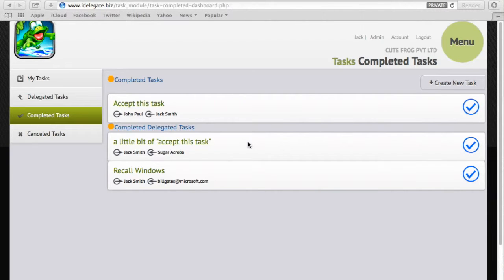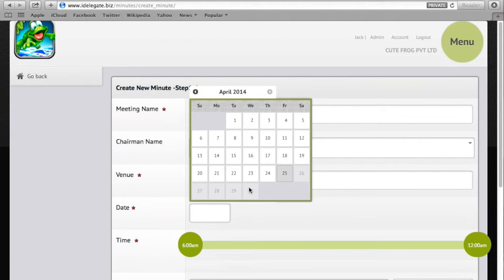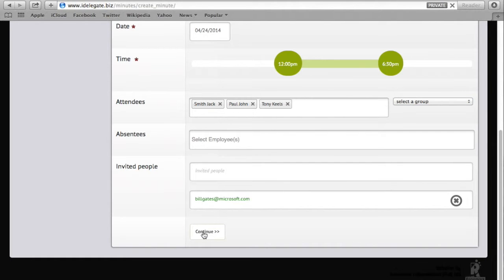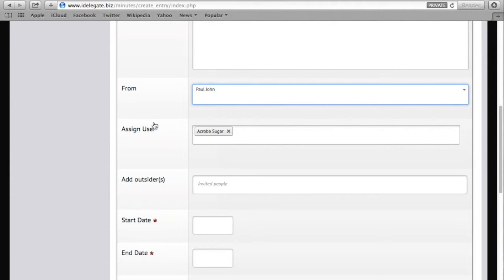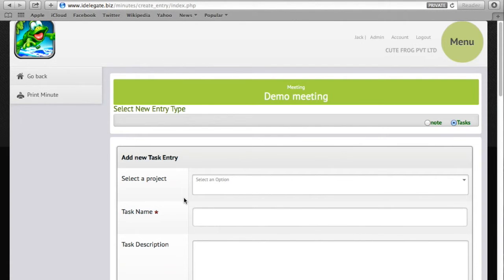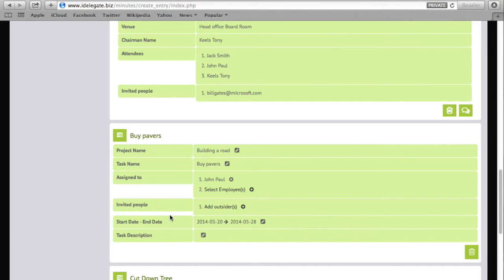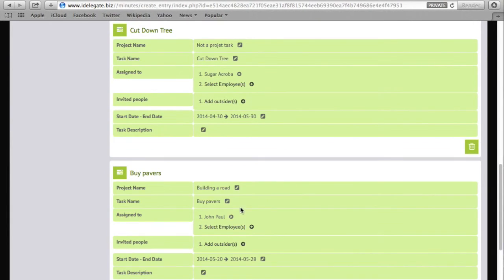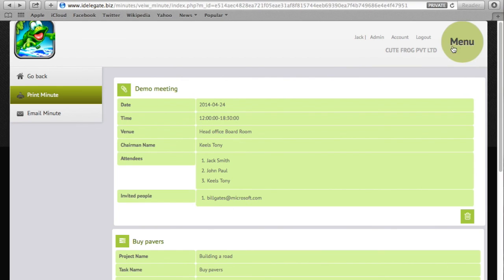iDelegate How to Create a Meeting Minutes